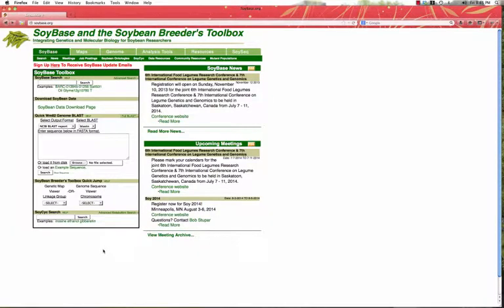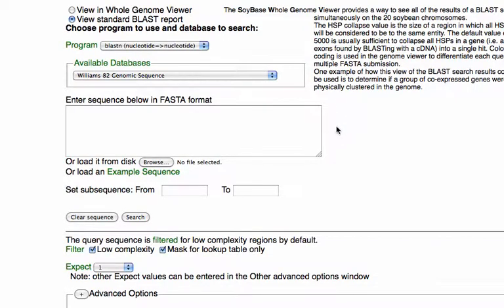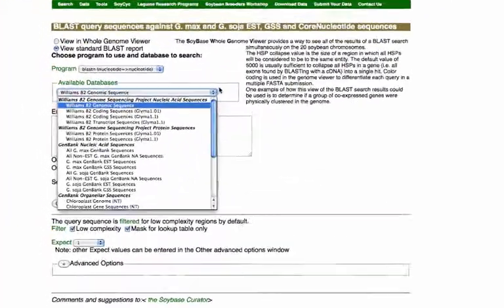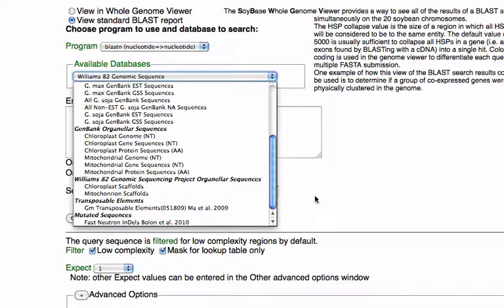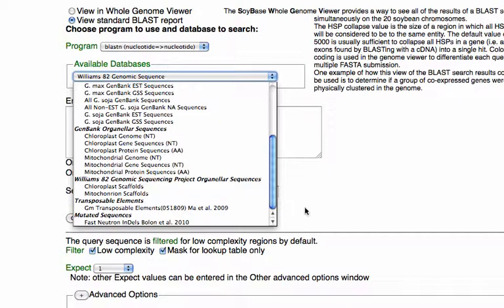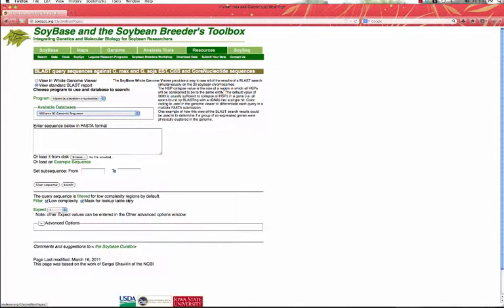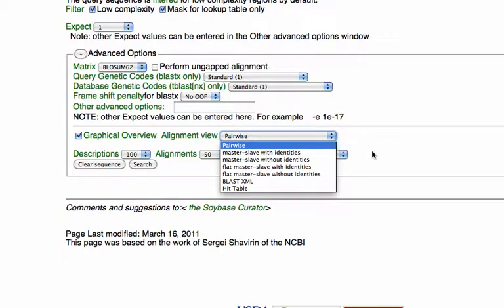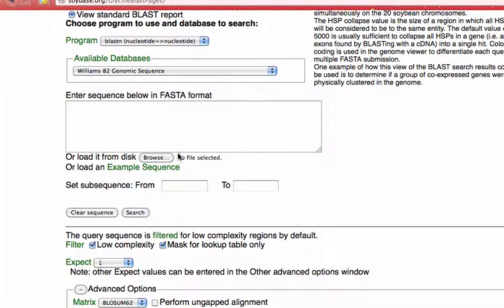Advanced BLAST analysis at SoyBase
Tutorial describing how to perform an advanced BLAST at SoyBase. Video describes BLAST databases available at SoyBase and how to use some of the advance features of the NCBI web BLAST